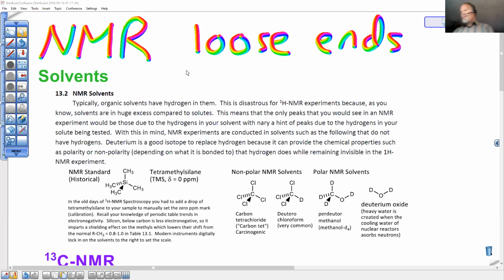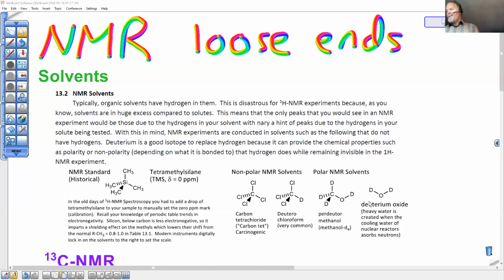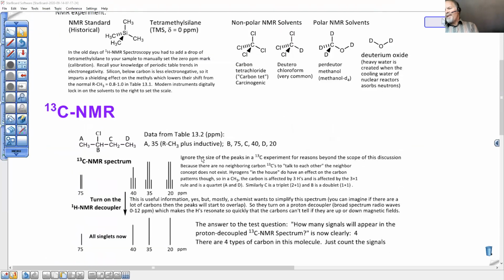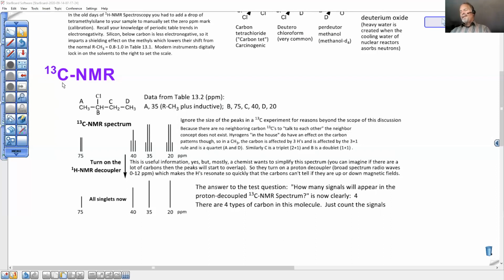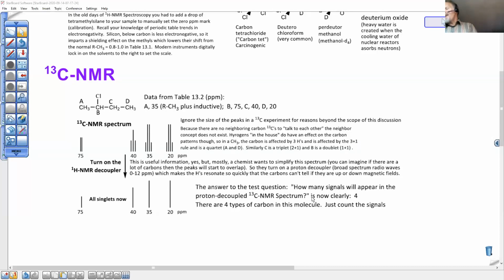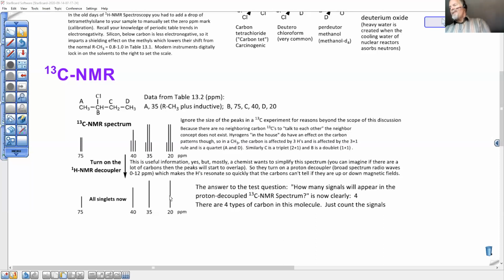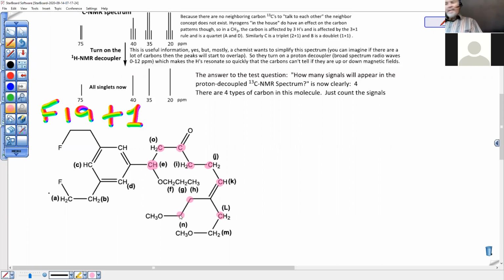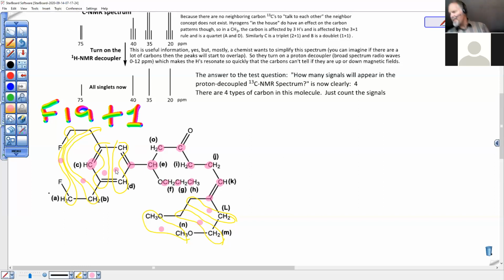zoom Chem242 09 14 20 Segment 2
13C NMR and NMR solvents